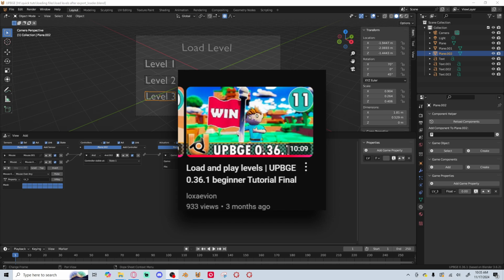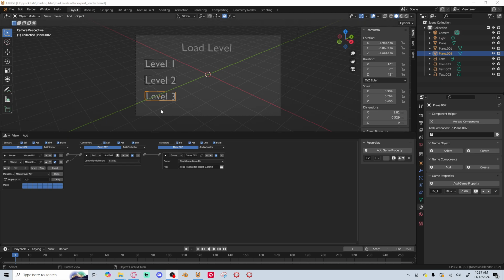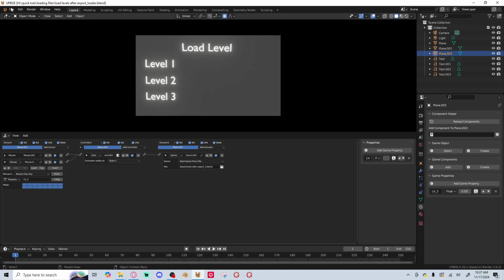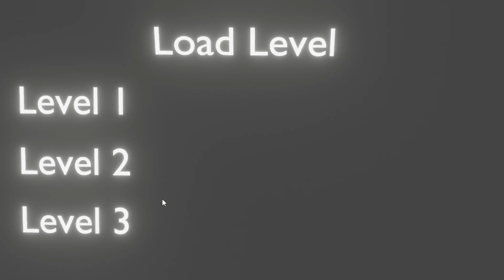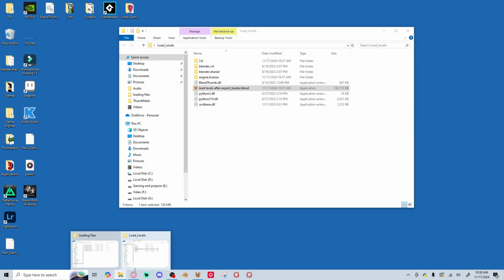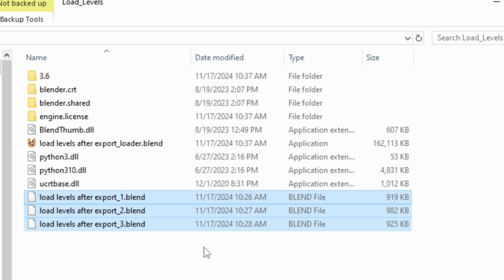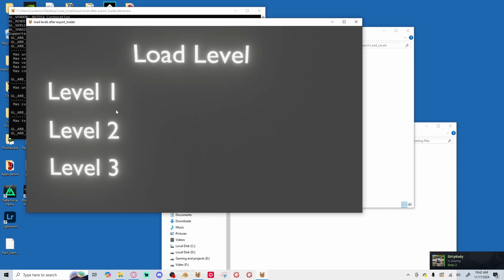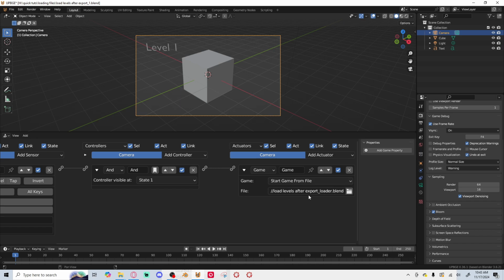How To properly load levels From a File. | Upbge Export Totorial Update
How's it going, today I got a comment asking about an issue with using the load game from file node. I go over how to properly load these files in order to avoid your game from crashing after export. I know this can be very frustrating when you have spent so much time building a game. as always I hope this video helps.

and my community discord server where you can chat and share your projects.